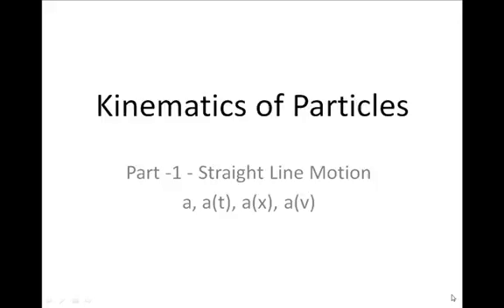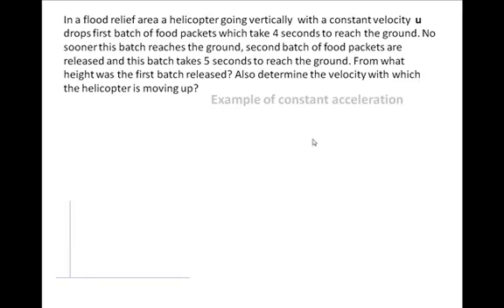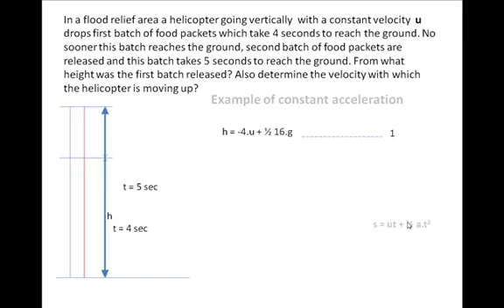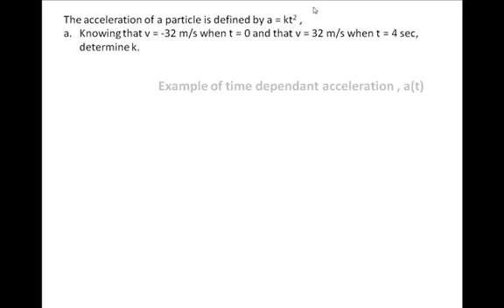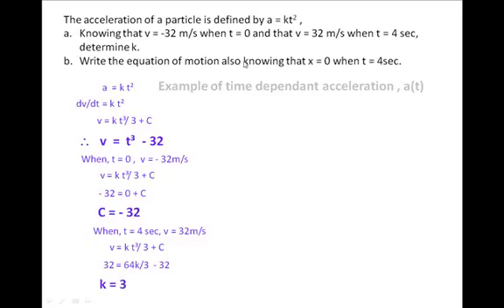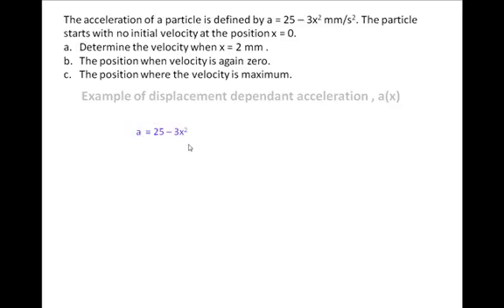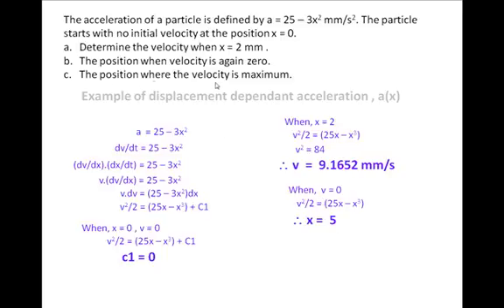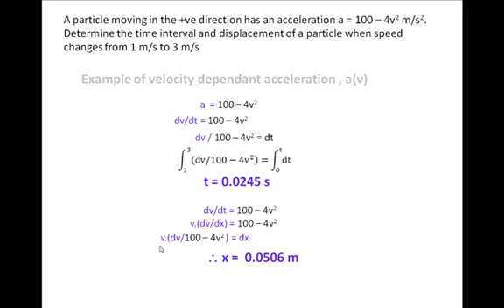kinematics of particles part 1 stright line motion